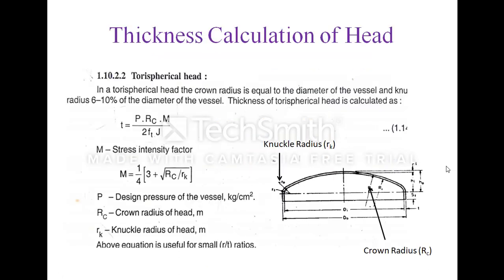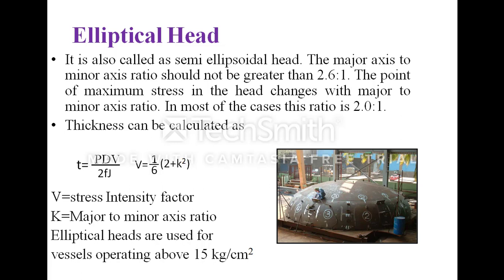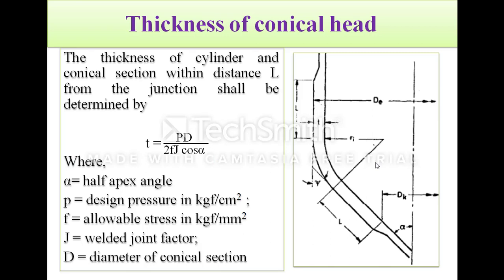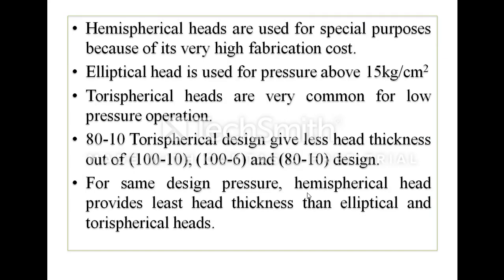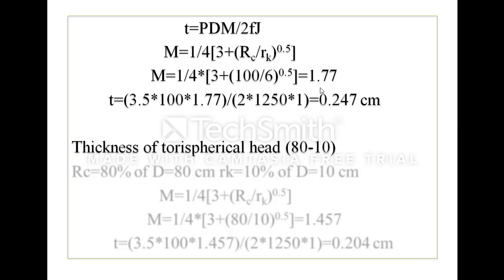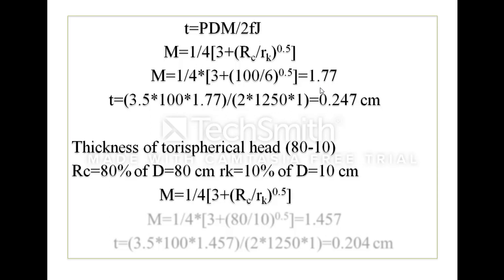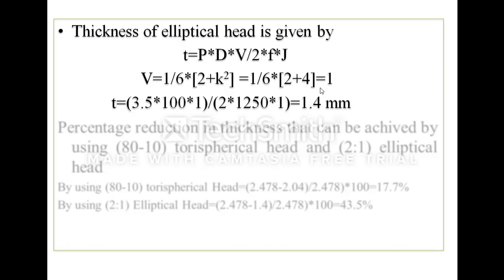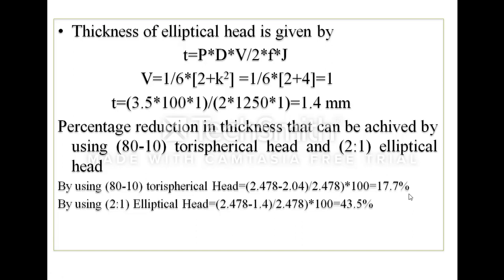Thickness Calculation of pressure vessel heads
This video helps for solving head thickness calculation problems.